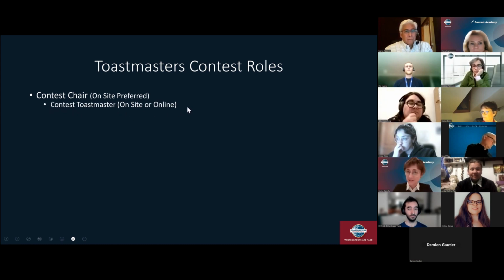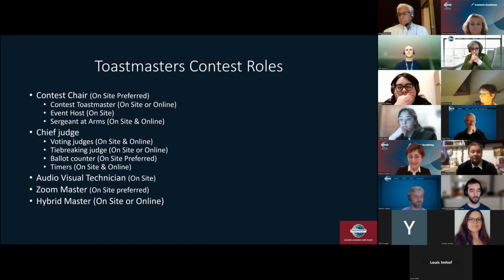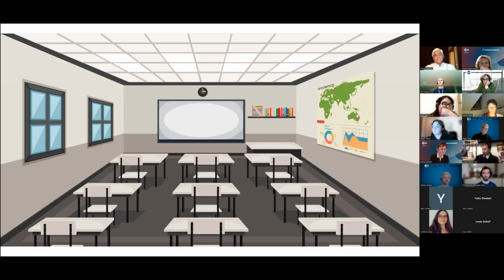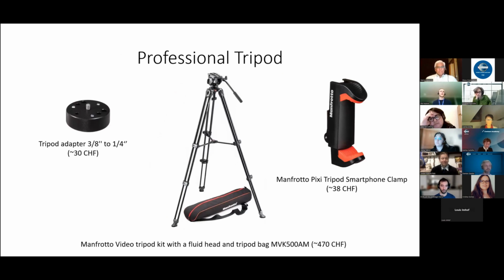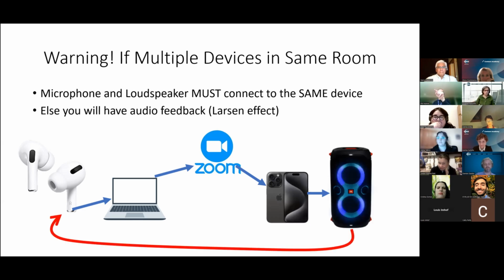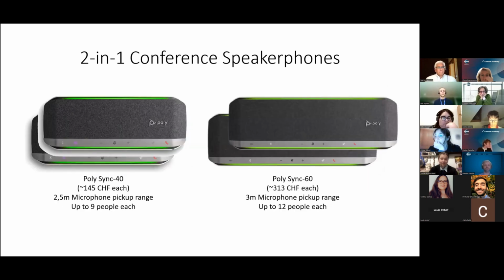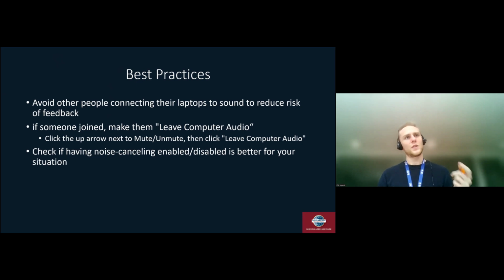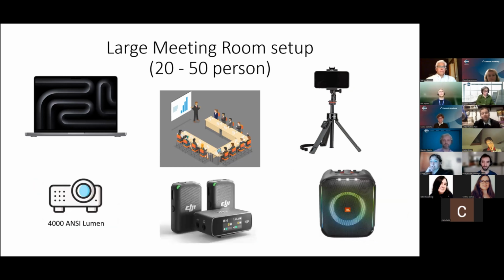Manage the Hybrid contest Challenge and all contest logistics-Panel Discussion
Manage the Hybrid contest Challenge and all contest logistics- With Phil Nylund, Mario Plasencia, and Karina Castella
Toastmasters is an international organization with local clubs where you can learn and practice public speaking, presentations, and leadership skills.

Our District is composed of the following 8 Divisions:
Division A – Italy (San Marino, Vatican City), Malta
Division C – Switzerland (Basel, Bern, Luzern + Surrounding Areas)
Division D – Switzerland (Geneva, Nyon, Lausanne, Neuchatel + Surrounding Areas)
Division E – Switzerland (Zurich, Winterthur, Baden + Surrounding Areas)
Division F – Austria, Slovenia
Division G – Greece, Bulgaria, Cyprus, Israel
Division H – Türkiye

This video is the opinion of the creator and is independent of Toastmasters
with, or otherwise approved by Toastmasters International.”